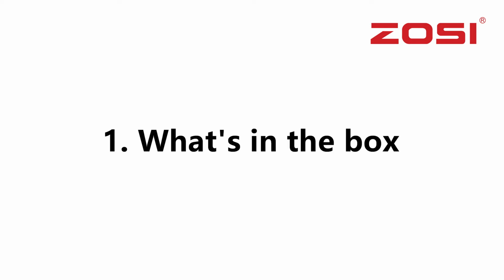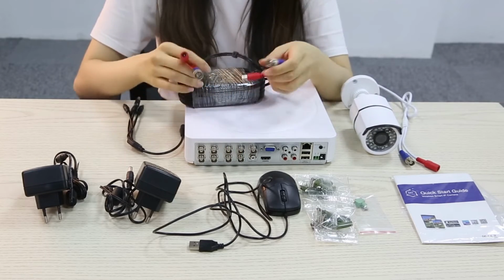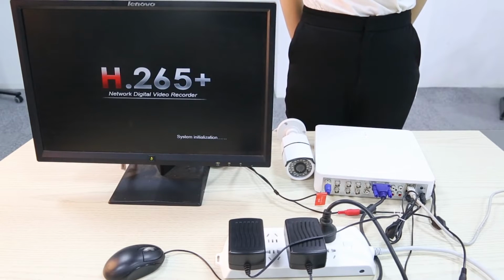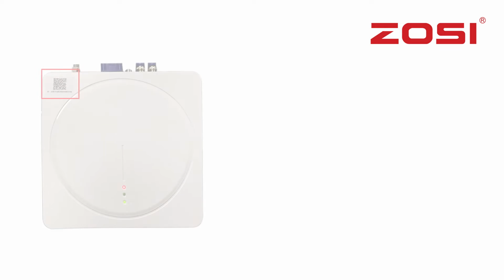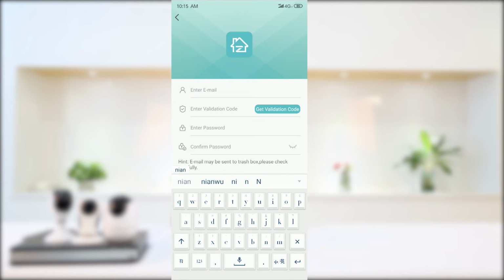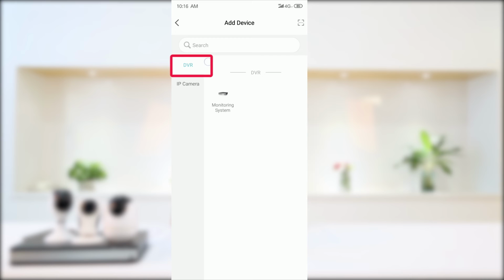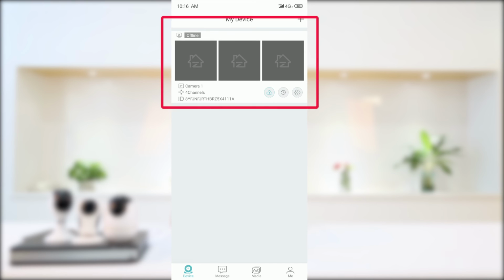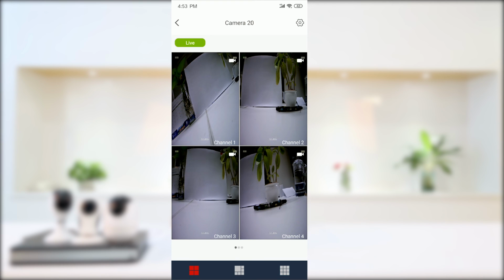How to install and setup security camera on ZOSI Smart - ZOSI Security System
This video will show you how to setup your analog security system and conect to ZOSI Smart App, including 7 Parts: unboxing -- connect the system -- check out the dvr network -- get the device id -- download zosi smart app -- register your account -- add device to the app

The DVR in the video features with H. 265+ video coding technology. H.265+ can further improve compression ratio on the based on H.265 standard and save 80% storage space compared with H.264. Save network and storage resources effectively.

⚡Relative Artices:
●Before Installing your Zosi System

●How To Register a Zosi Smart Account?

●How to Connect your Zosi DVR / NVR to your Zosi Smart Account ?

●How to set the screen display on DVR / NVR? [Only want to view 4 channels on the screen]

●How to view the video playback&Recordings on your Zosi Smart app?

●How to playback the remote record on your AVSS PC client?

Facebook: Page @ZosiTechnology ---Send Message
Facebokk Group: ZOSI Technology
Messenger: m.me/ZosiTechnology